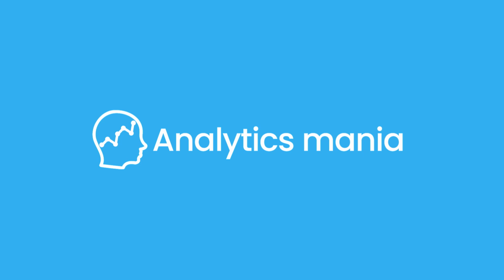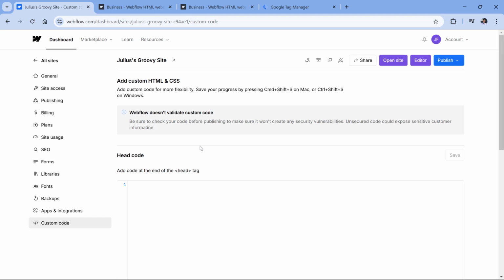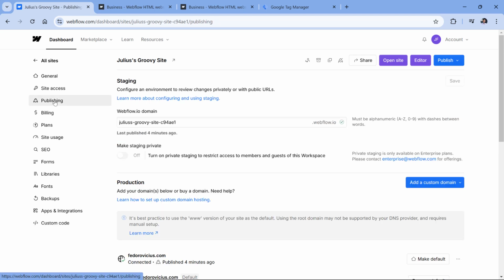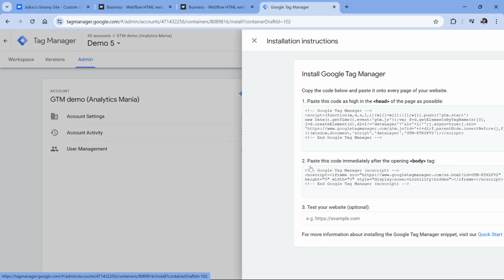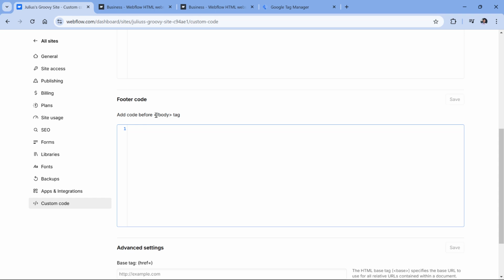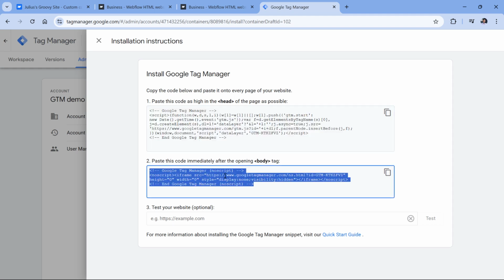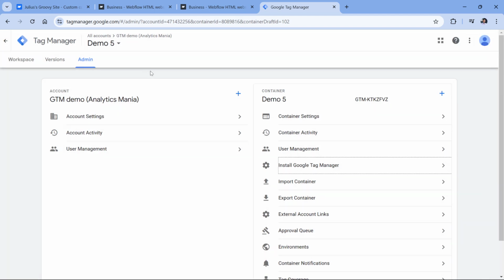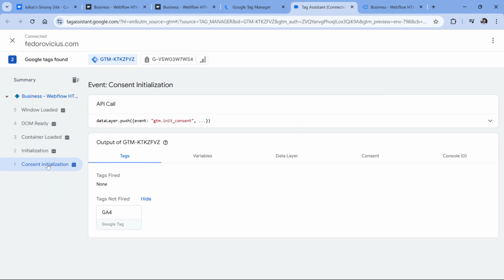How to install Google Tag Manager on Webflow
Learn how to install Google Tag Manager on Webflow site and verify that everything is working properly.

=== LINKS ===

✭ How to install Google Analytics 4 and Google Tag Manager on WebFlow